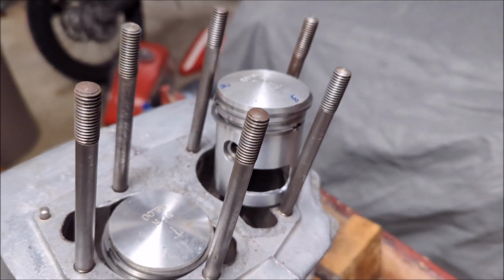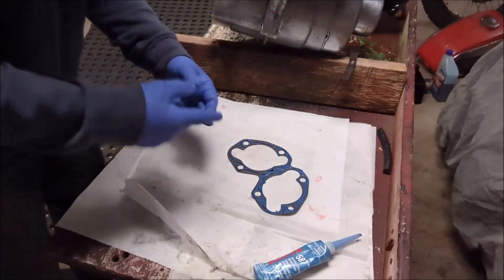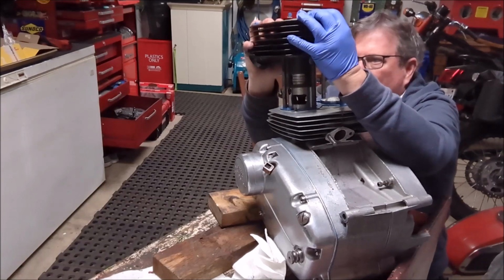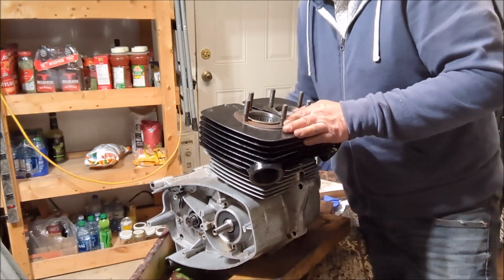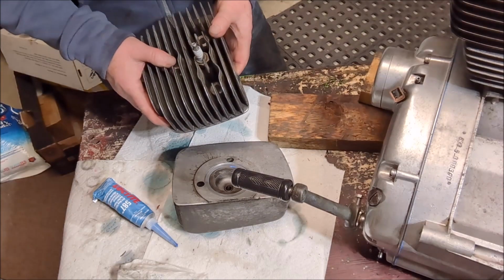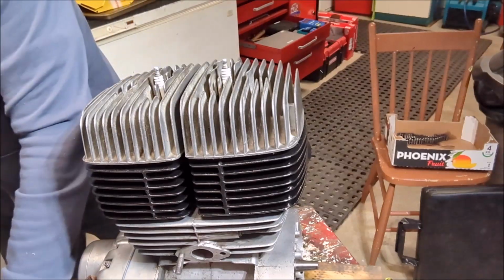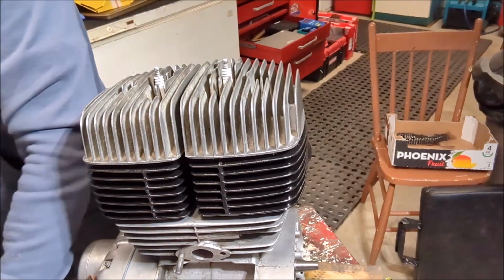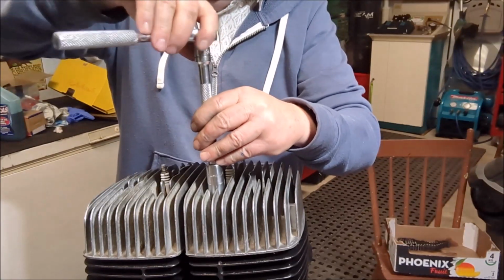JAWA 350 Barn Find Restoration - Part 15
In this episode 15 of the JAWA 350 Oilmaster two stroke restoration we install the cylinder jugs and heads!

Engine model 633 but essentially identical to the JAWA 634 engine.

I read and reply to all comments and really appreciate all of them!